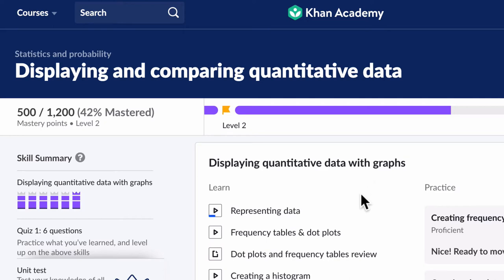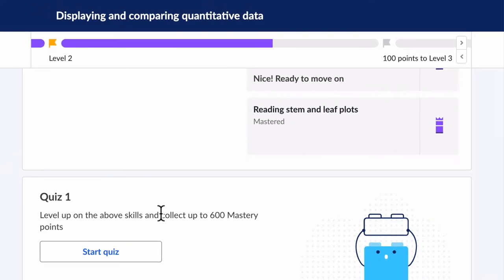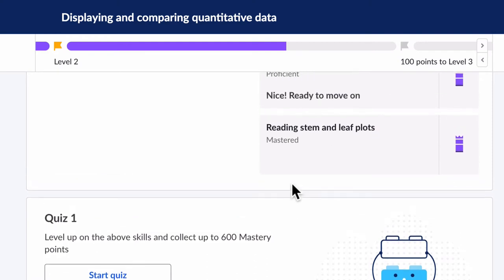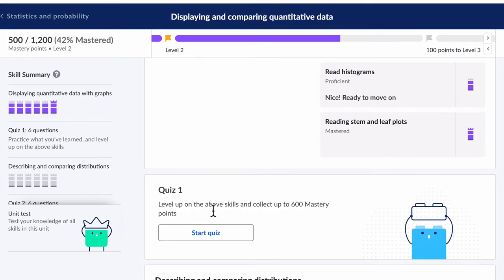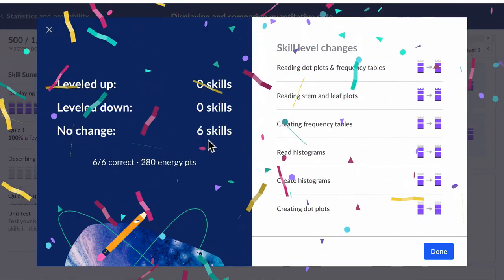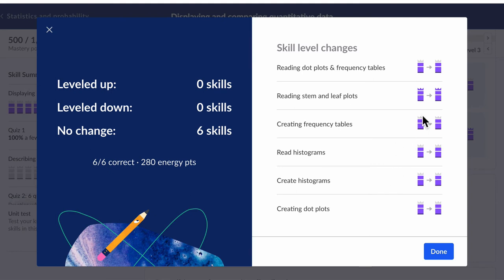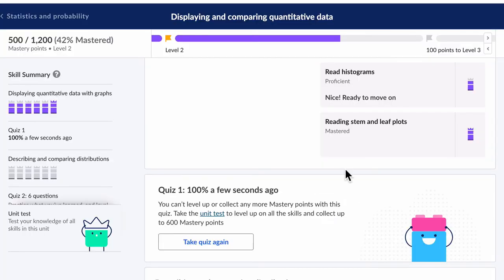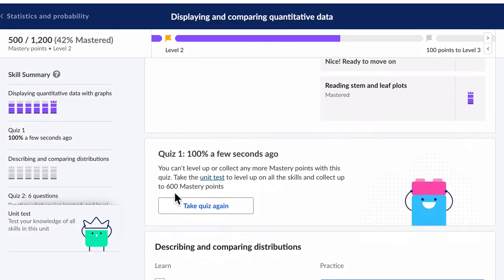Khan Academy Tip - Skip A Quiz (Sometimes)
I am creating videos that will try and share general tips for succeeding with Khan Academy modules.

These videos are available for download on Google Drive and Internet Archive.

You can find them on Internet Archive here: (coming soon)